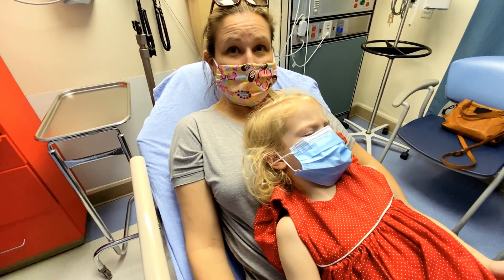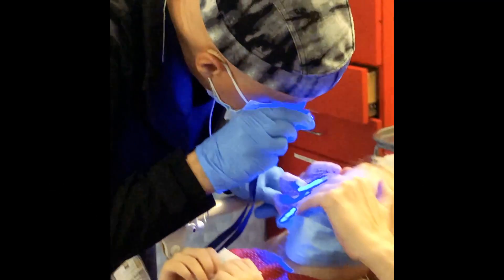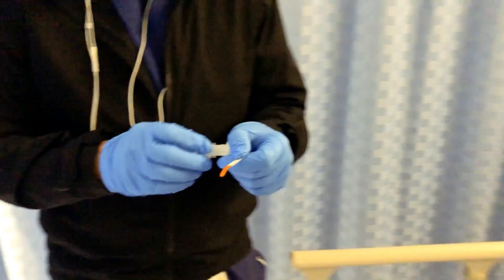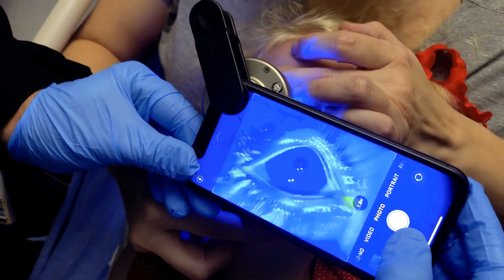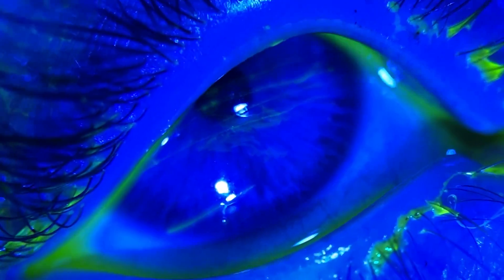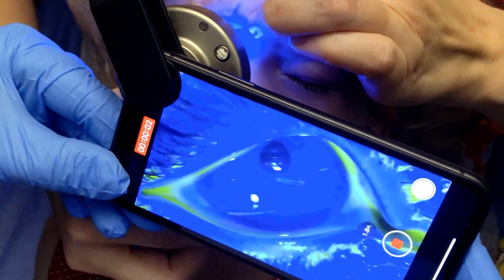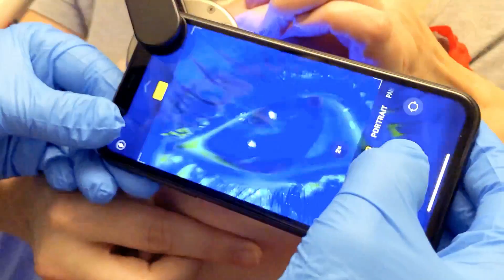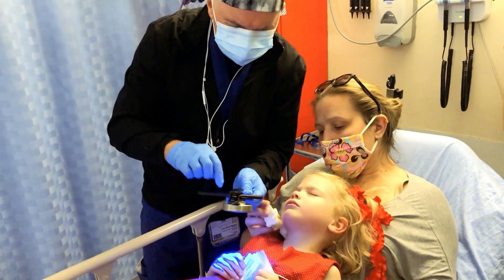The Photo-Bluminator II for Pediatric Corneal Abrasions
This little girl had multiple corneal abrasions from a tree branch that struck her eye.  We used the Photo-Bluminator II to find these very faint abrasions that barely showed up with the Fluorescein.  I have no agreements or business relationship with the Eidolon company...just one beggar telling other beggars where to find bread.